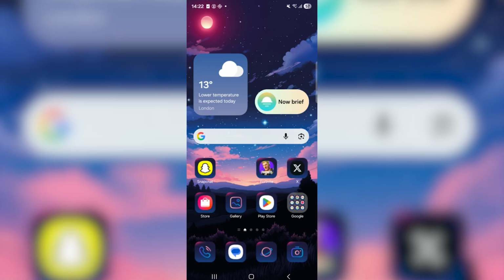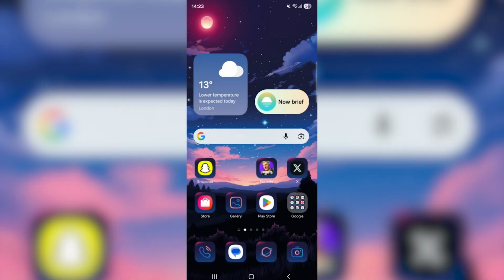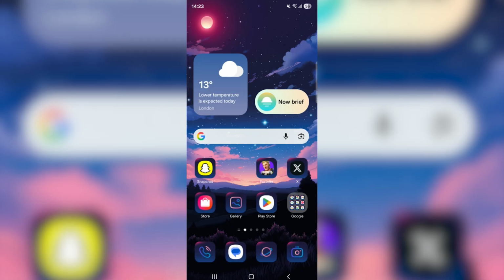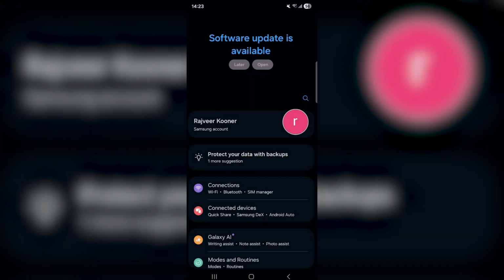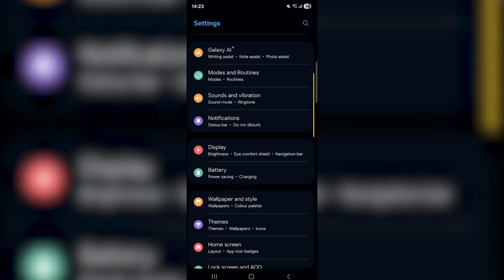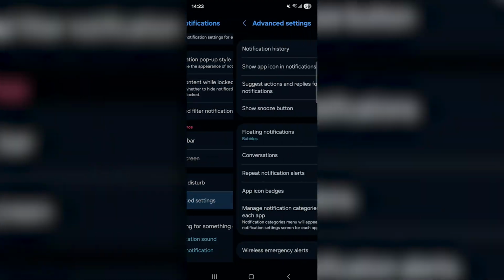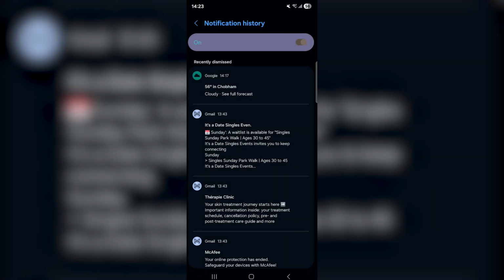How To Fix Android Randomly Vibrating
How To Fix Android Randomly Vibrating, Fix Android Randomly Vibrating